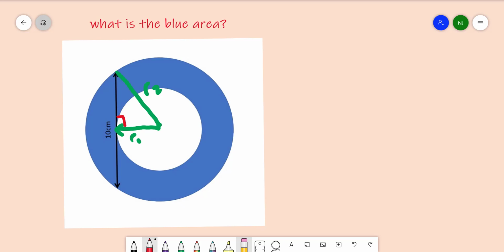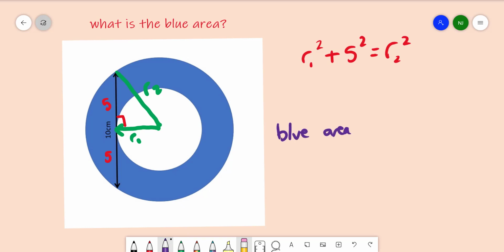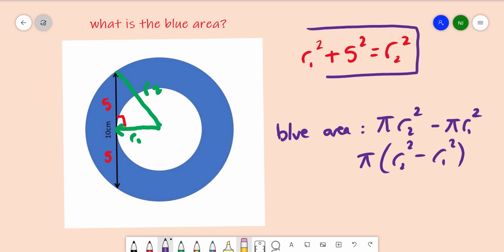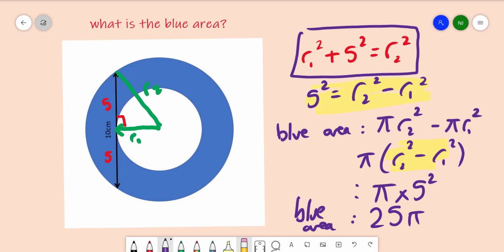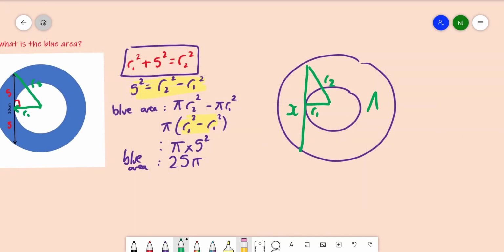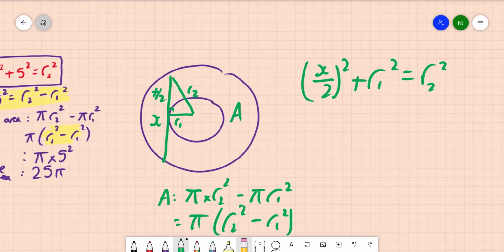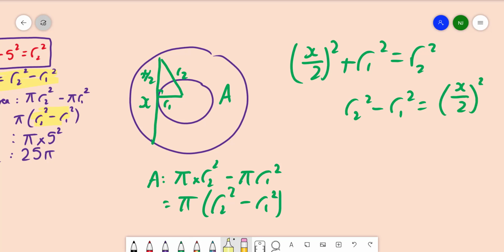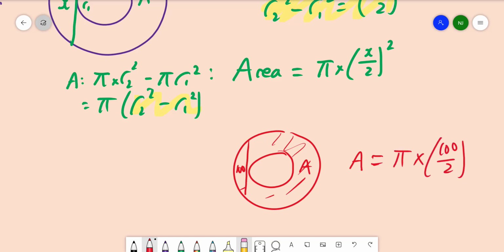Area of Annulus puzzle [SOLVE ALONG WITH ME]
Try the question yourself and then watch the video to see how I attempt to solve it!

[SOLVE ALONG WITH ME #1]